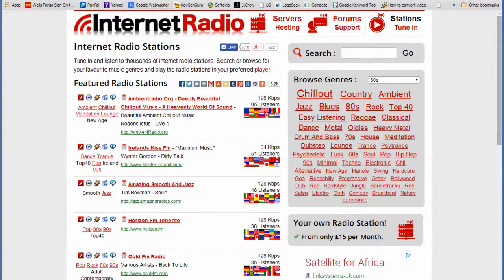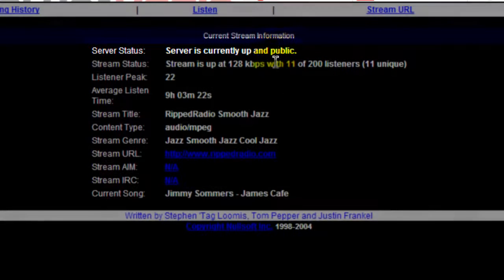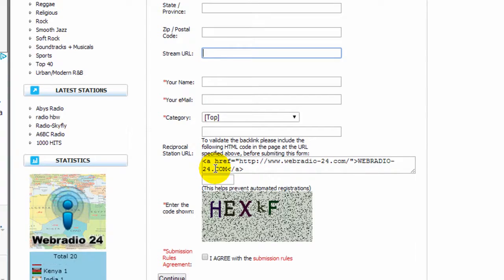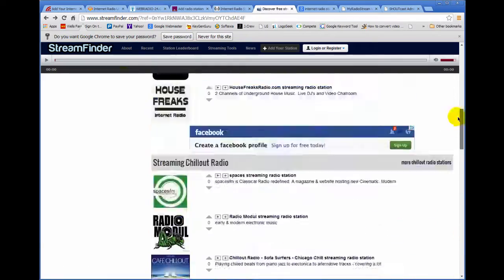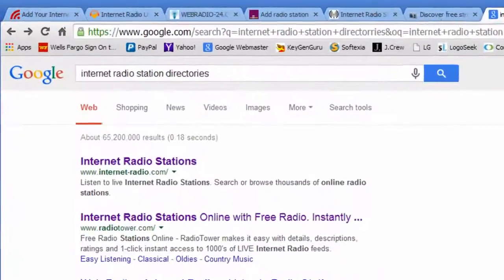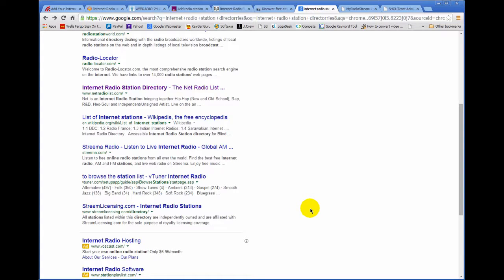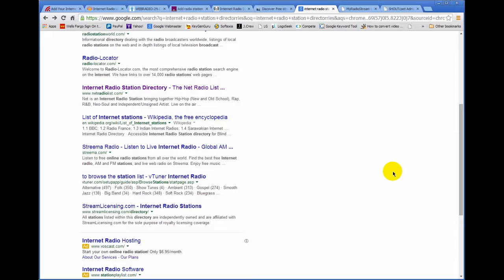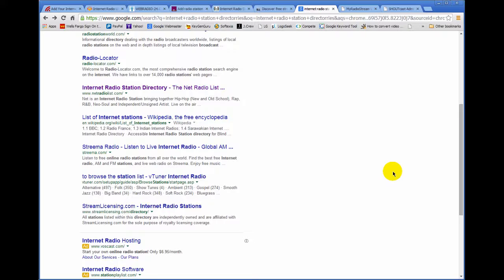SAM Broadcaster-How To Get Traffic To Your Radio Station - A SAM Broadcaster Tutorial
SAM Broadcaster-How To Get Traffic To Your Radio Station

There free ways to get traffic and listeners to your Internet radio station.

Once you have your station all set up, one of the first things you should do is list your station in the many Internet radio station directories. You can Google “Internet Radio Station Directories” and you will find them.

You should also try to get your station listed in the iTunes Internet Radio Directory. It is not easy as they have many strict rules you must adhere to. I was able to get my station listed the first time because I followed their guidelines.

Next, try printing up business cards for your radio station. You could also reach out to businesses and other organizations in your area (or beyond) letting them know that you have an Internet radio station and you would love mention them … or have them purchase ad spots on your website.